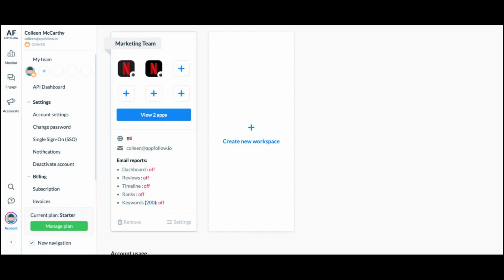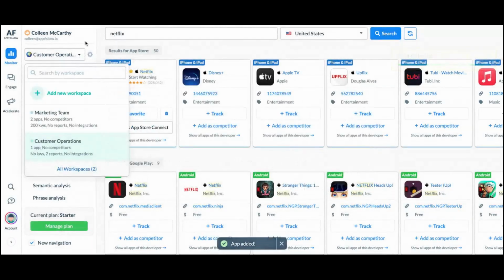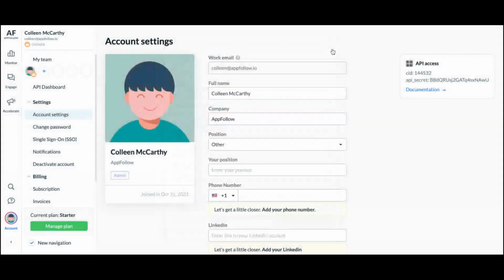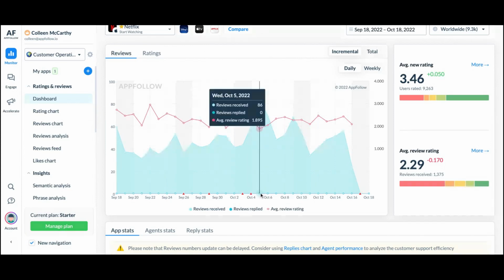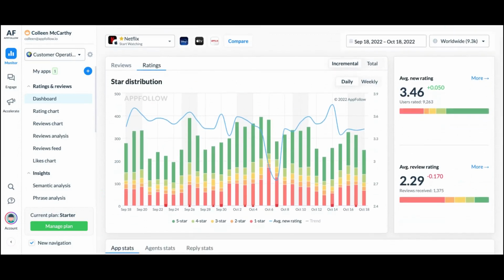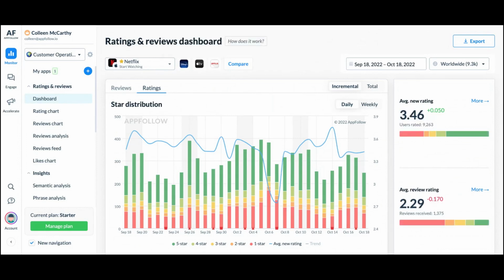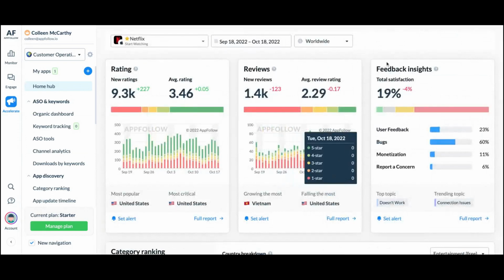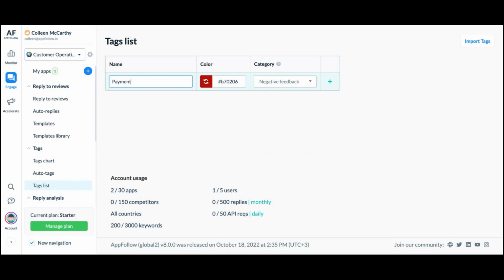AppFollow Academy. Live Training Session